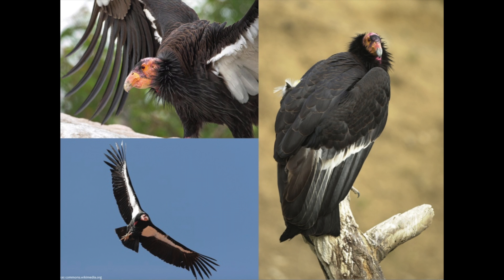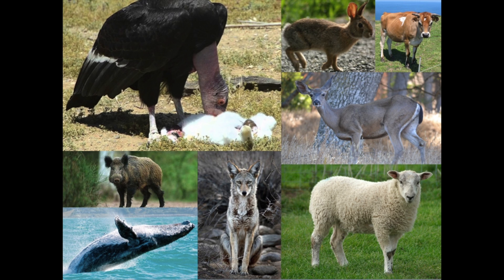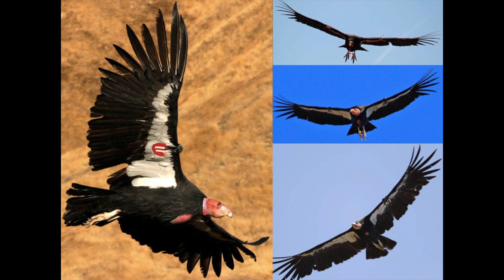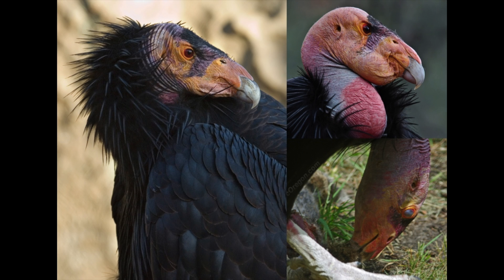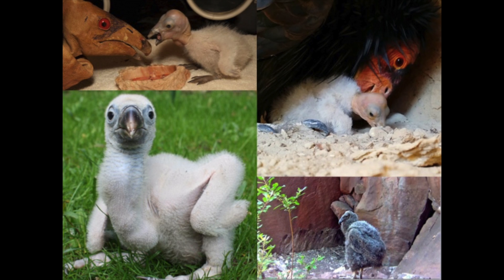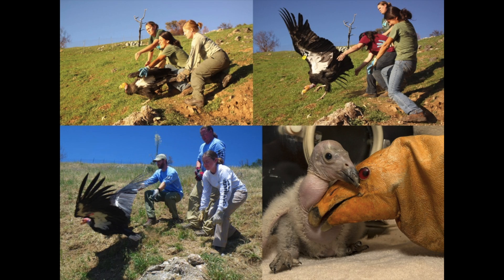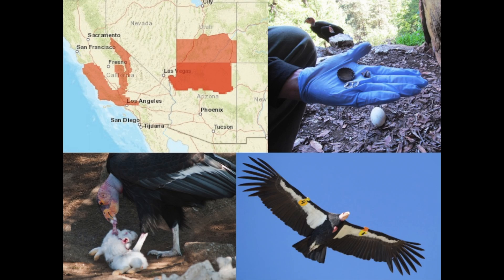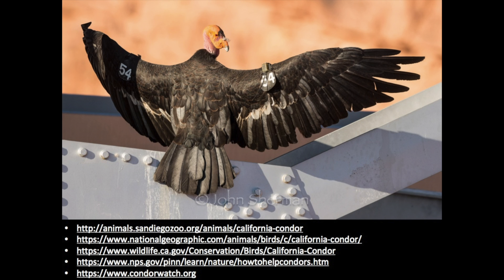California Condor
By: Cassidy Coker